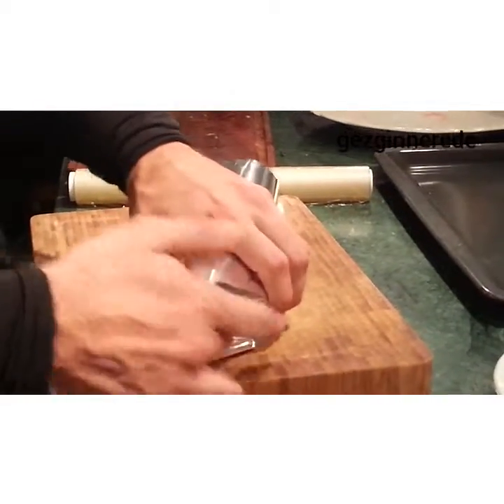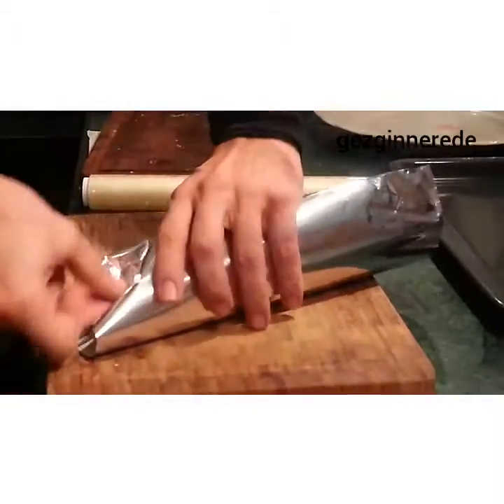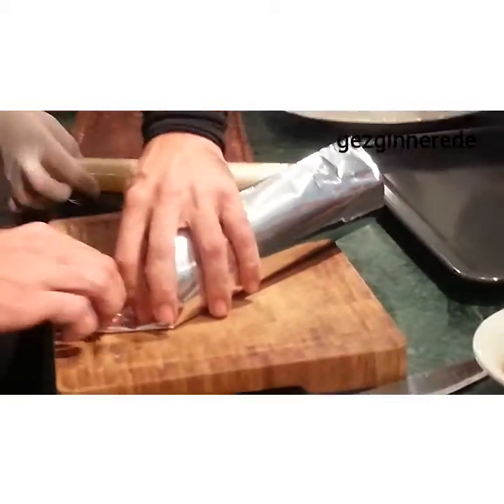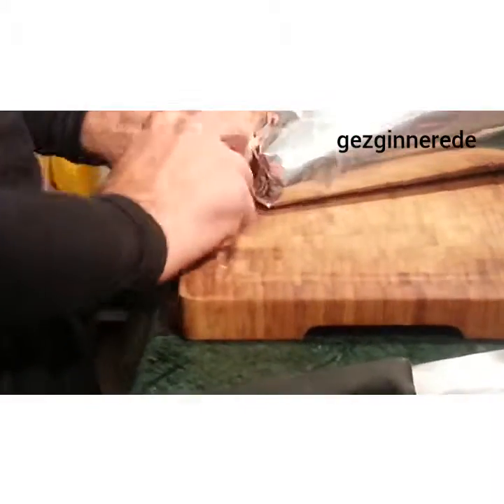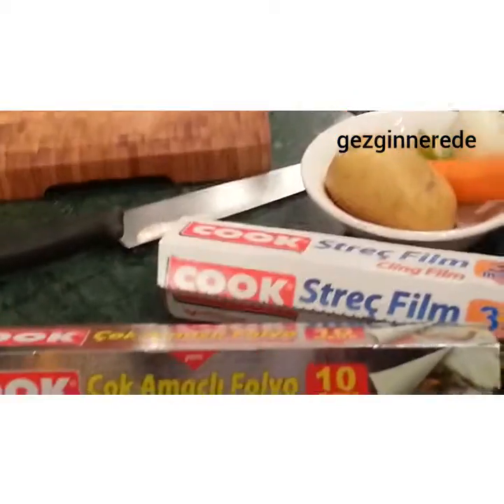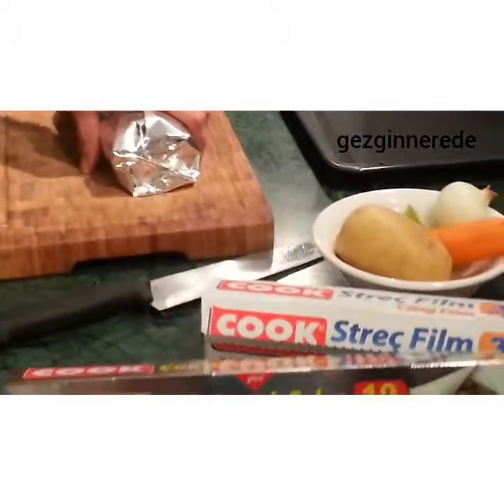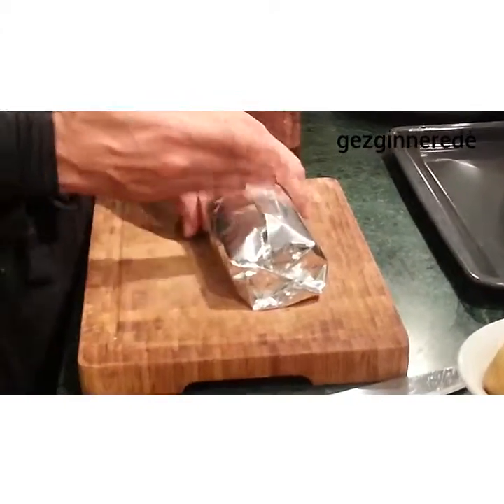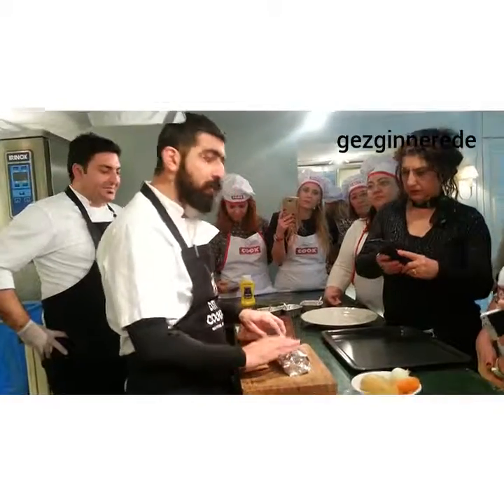City cooks mutfak okulu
Cook ile Yılbaşı Menüsü etkinliği için bir araya gelen katılımcılarımız ikili gruplar halinde hindi tandır, kestaneli ve narlı iç pilav, buharda mevsim sebzeleri ve kaymak kremalı balkabağı tatlısı